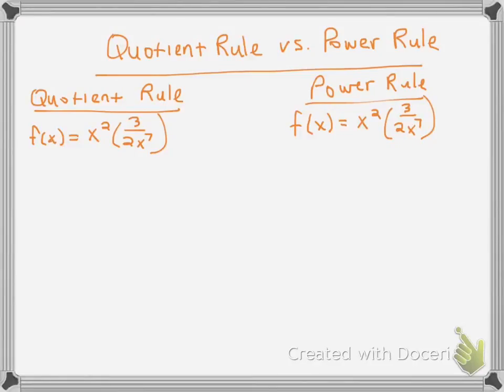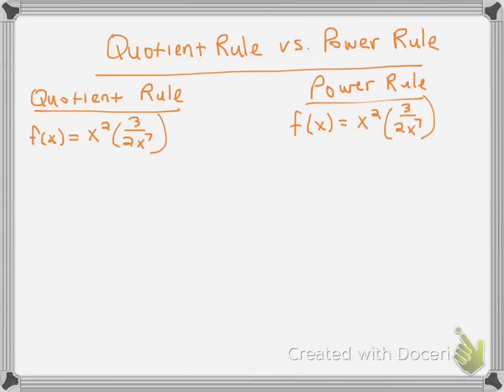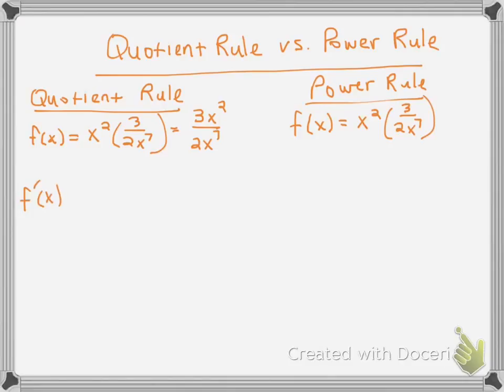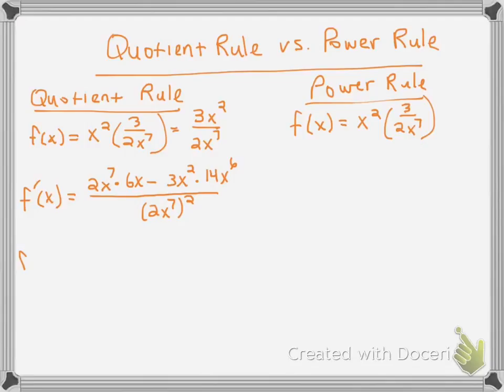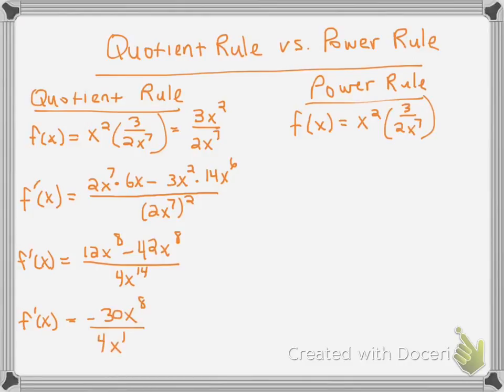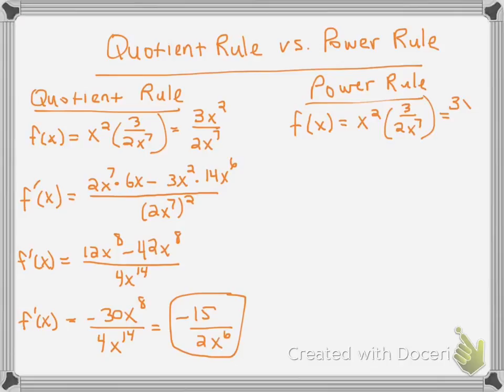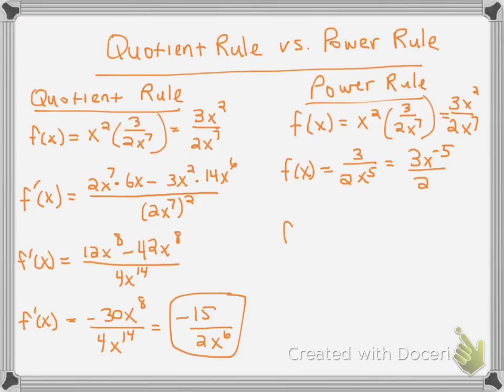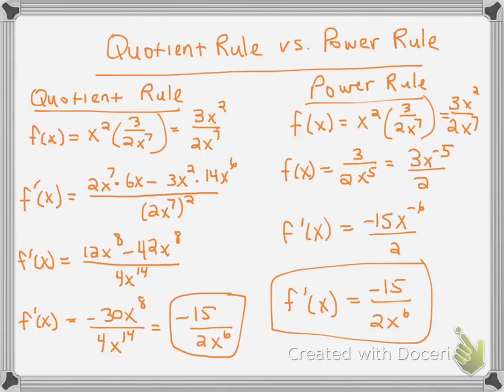Quotient Rule vs Power Rule